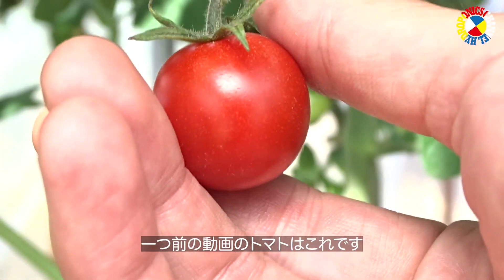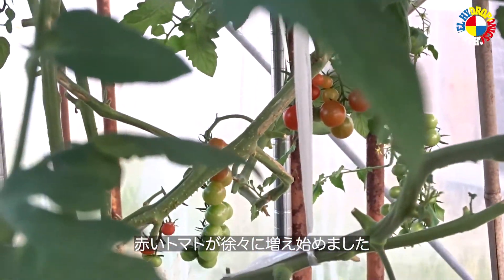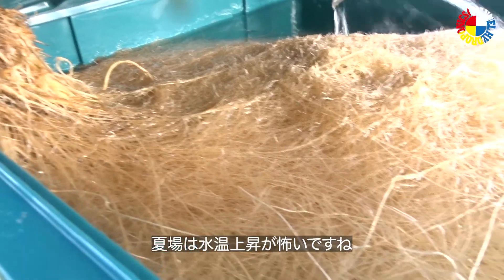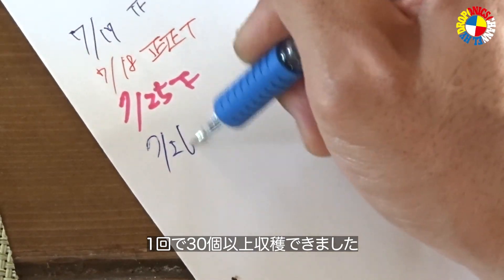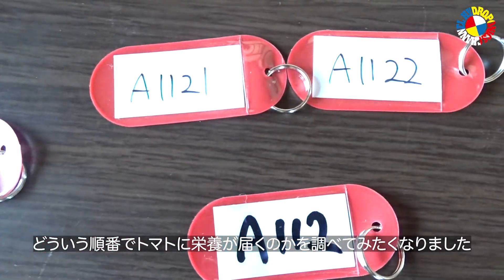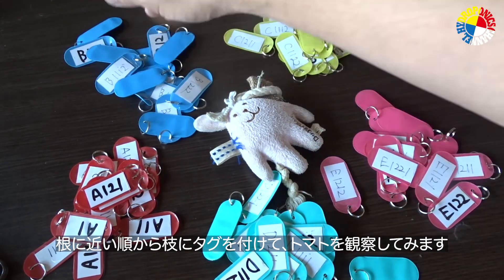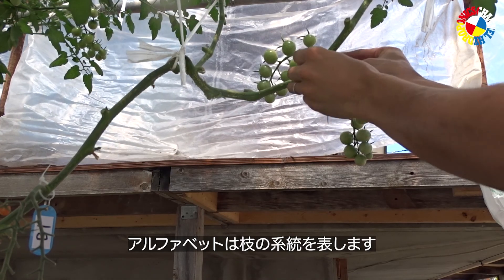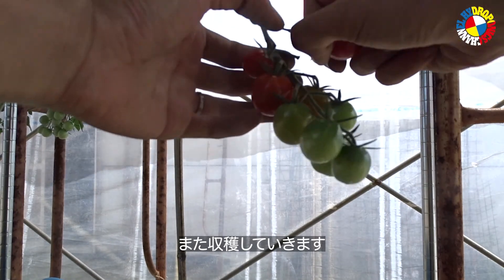1本の苗を巨木化させてミニトマト100個収穫！余裕で1000個いけそうです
養液栽培で根を肥大化させて1本のトマト苗を巨木化させています。

連日の暑さもありトマトの苗はかなり成長し、高さは2m、幅と奥行きも3mほどに成長しています。

緑色だったトマトがどんどんと赤色に変化し、2日に1回位のペースで収穫していましたが、初収穫からついに100個に到達しました。

しかしまだまだオレンジ色や緑色のトマトがたくさんなっているので、100個なんて全然余裕で甘いレベルです。

このままいけば10倍の1000個とかにはなるのではないかと予想しています。

0:00 巨木化ミニトマト苗から初収穫
1:15 肥大化したミニトマトの根の様子
1:30 本格的な収穫開始の様子
2:20 枝にタグ付け
5:17 収穫量100個達成の様子

【水耕栽培装置自作関連動画】

・塩ビパイプ・太陽光・LEDで循環できるレタスの水耕栽培（字幕あり）

・【水耕栽培用】水位センサー自作方法。電磁弁を使った自動給水の準備を整える

・【水耕栽培】屋外に設置していた塩ビ管装置を室内に移動させて再稼働させる

・【水耕栽培】OAT（旧大塚）ハウス濃縮液肥の作り方とEC値が合わない時の対処法

・塩ビ管と排水ホースを加工して、水が循環できる水耕栽培キットを作る

【水耕栽培レタス関連動画】

・植物用ライトと普通のライトでレタスの成長率を比較したら成長率は約3倍ほど変化した

・ライトの照射時間でレタスの成長速度は変わります。16時間と24時間で育苗の実験をしました。

・[タイムラプス]44日間室内レタス水耕栽培。種から育てた苗を養液が循環している塩ビ管にセットして観察。

・ライトを照射し続けるとレタスが大きく育つのか調べてみた【水耕栽培】

【水耕栽培トマト関連動画】

・【トマト巨大化】1本の苗から250個収穫成功！摘葉・剪定・誘引してまだまだ収穫します！

・水耕栽培トマトが赤くならないのは葉を取ったからかも？巨木化トマト計画一部で苦戦中です

・水耕栽培ミニトマト初収穫！記念に豚トマト巻串作って炭火で焼いて食べました

【水耕栽培その他動画】
・スナップえんどう水耕栽培の途中経過。苗は順調に育っているように見えますが…